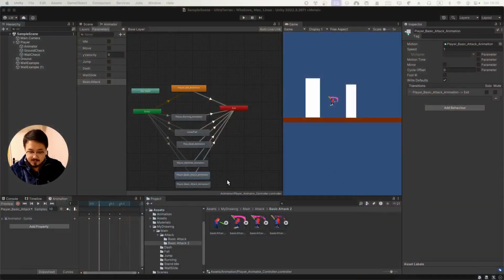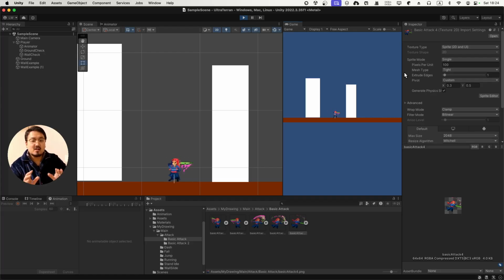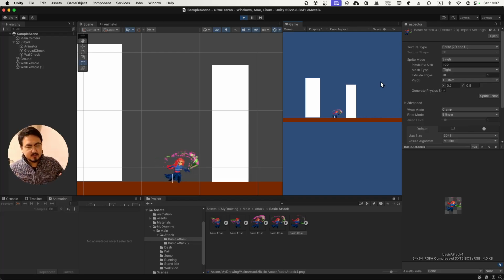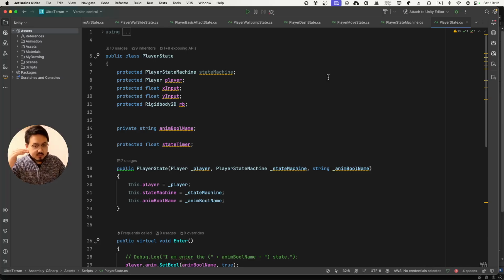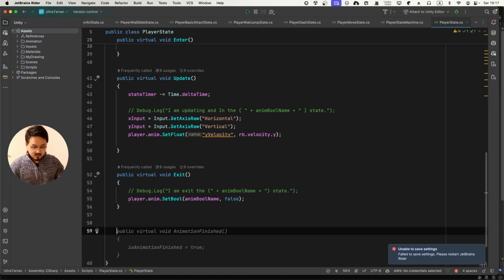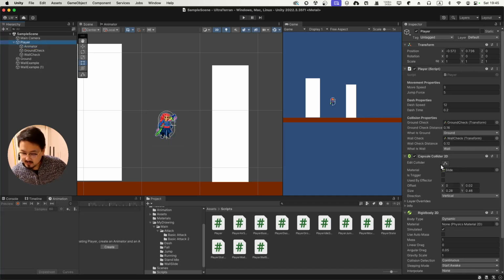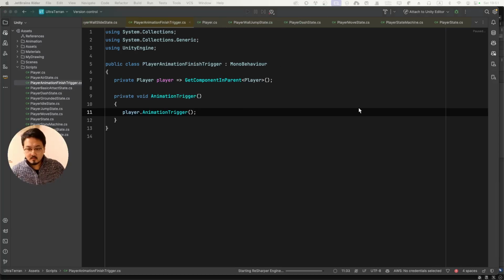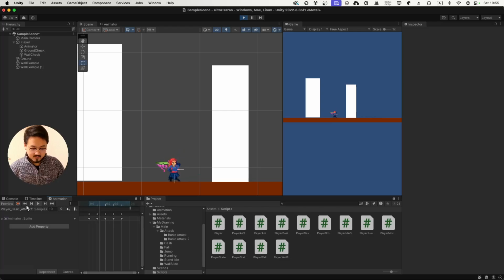DevLog Complete RPG Unity Game from Start to Finish PART 25 Basic Attack Exit Trigger